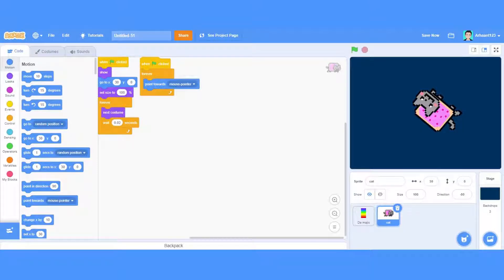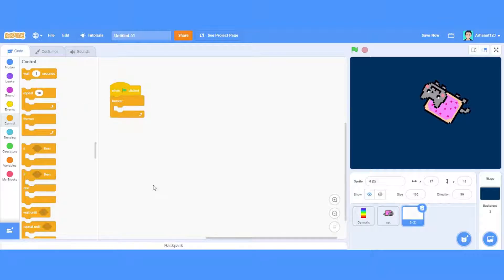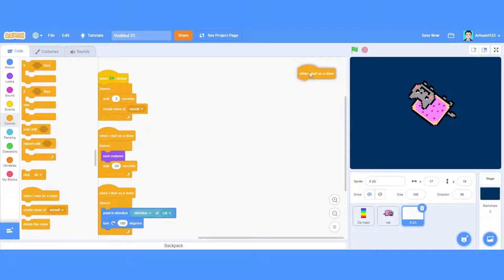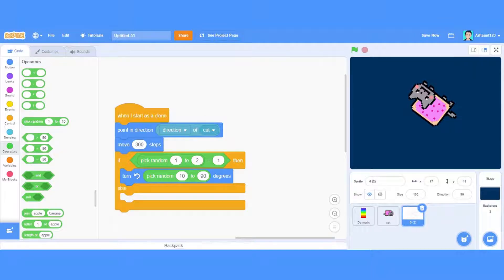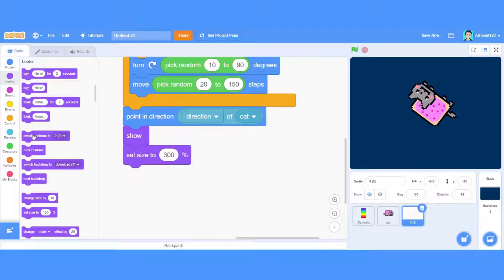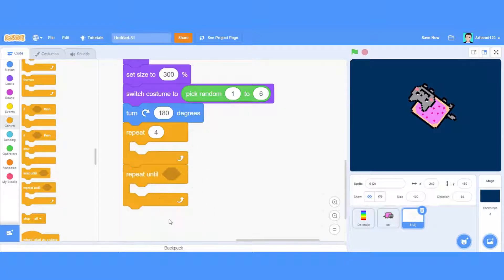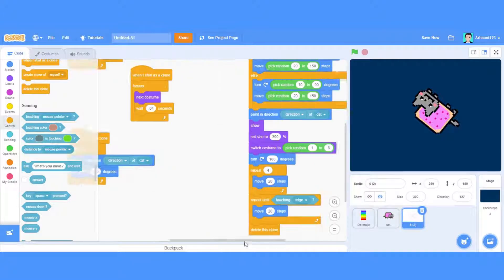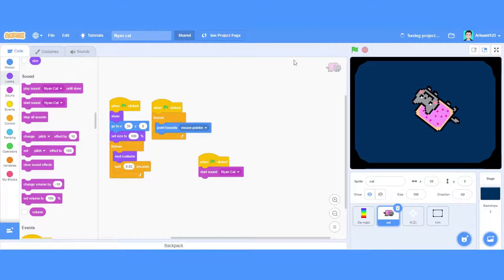How to make Nyan cat on scratch part 2 (not click bait)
In this video, I will teach you how to make a Nyan cat!